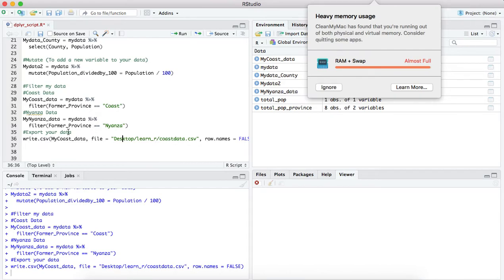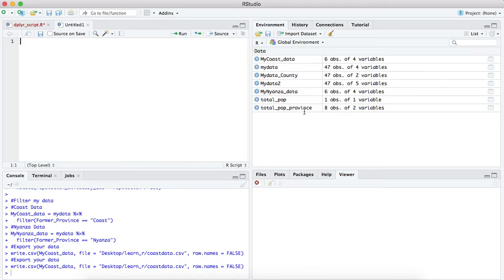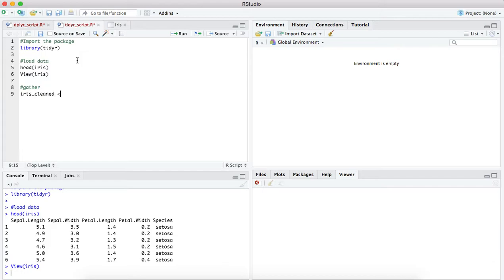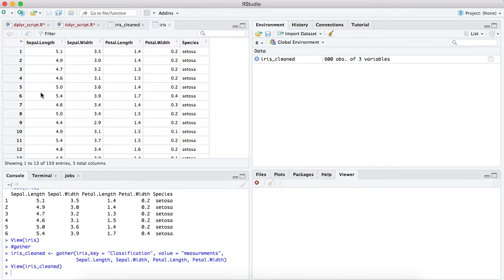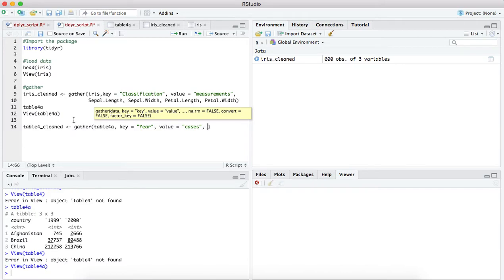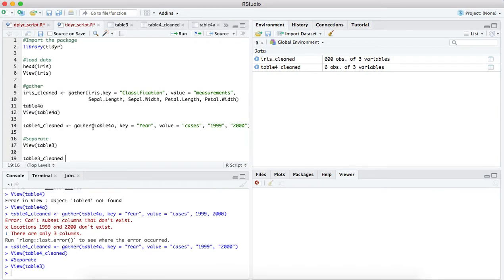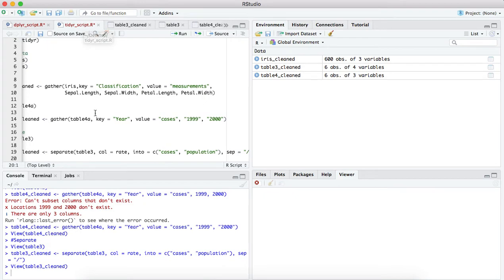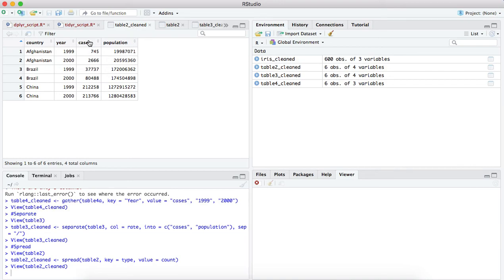R Data Manipulation for Excel users | Tidyr Package - R Programming Tutorial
Introduction to tidyr package basics for data manipulation in R